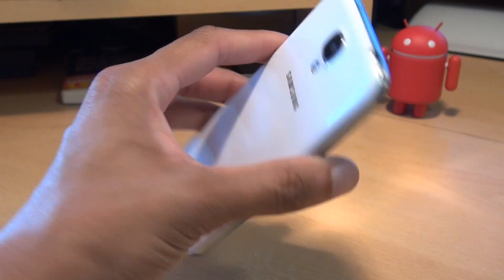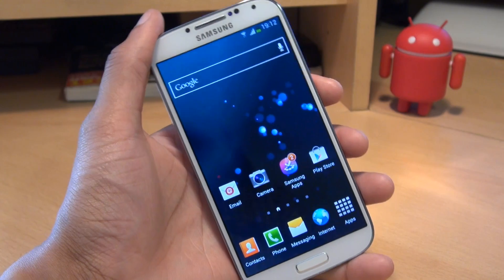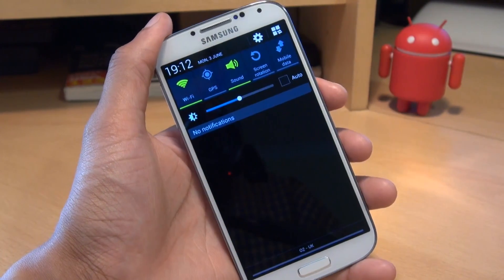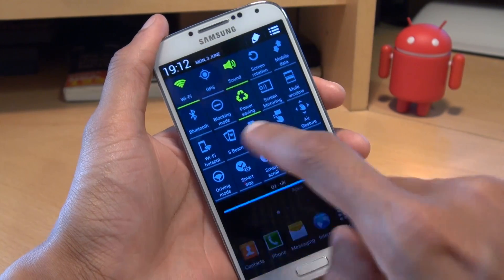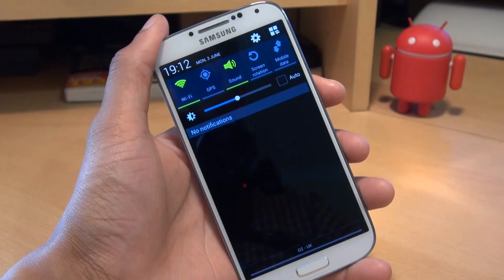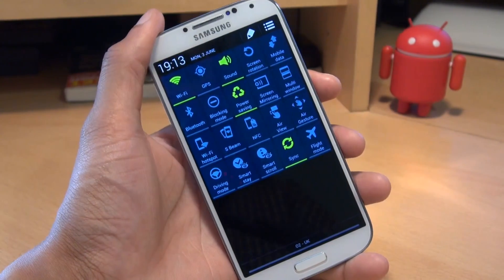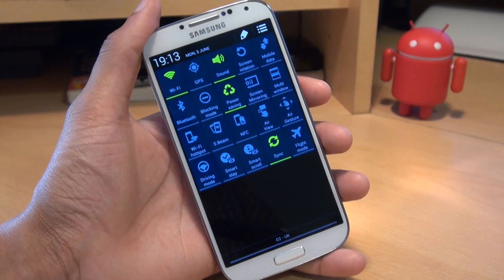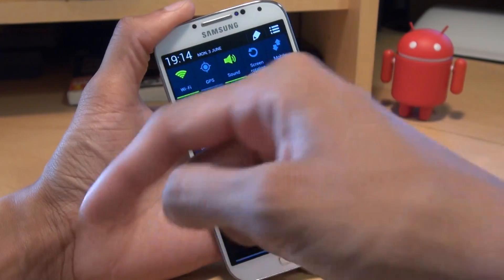Samsung Galaxy S4 IV Toggle Icon / Notification Bar Tip / Trick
A Faster way to get to the Toggle Icons / Switches within the Notifications Bar on the Samsung Galaxy S4 IV Gt-i9505, GT-i9500

Samsung Galaxy S4 IV Toggle Icon Tip Trick
Samsung Galaxy S4 IV Notification Bar Tip / Trick